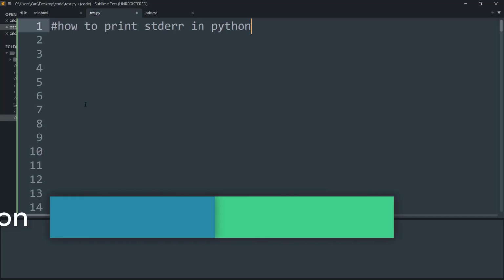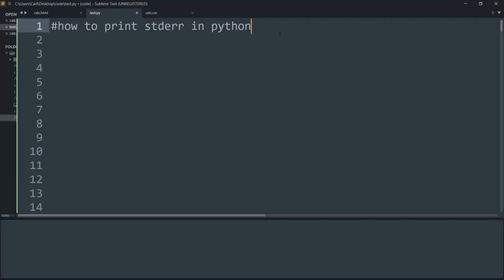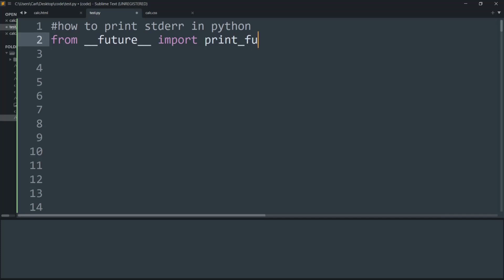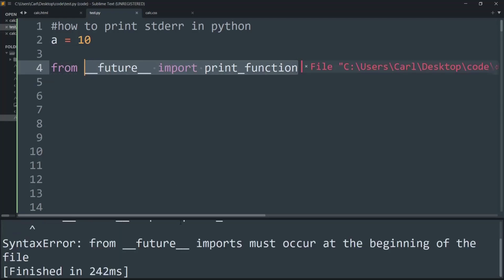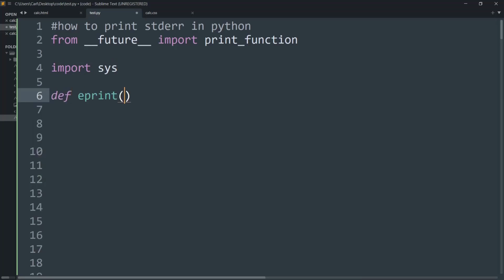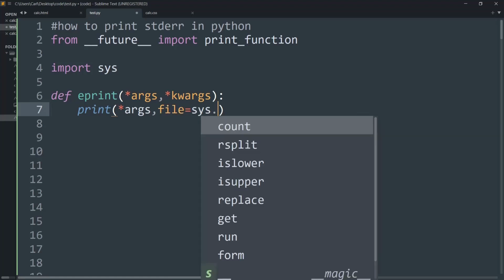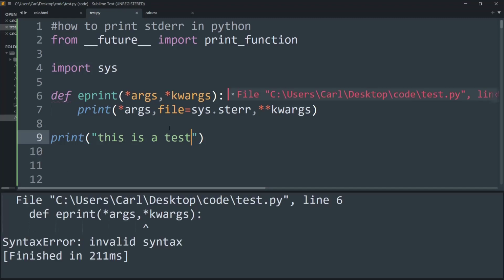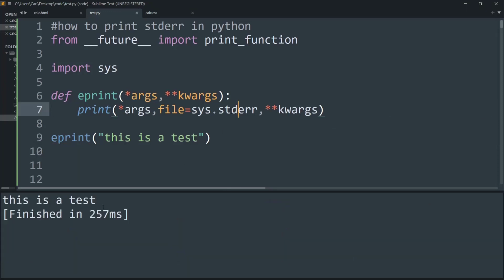How to print to stderr in Python?